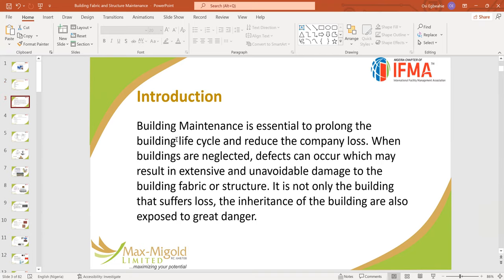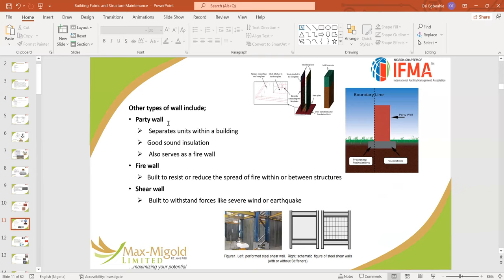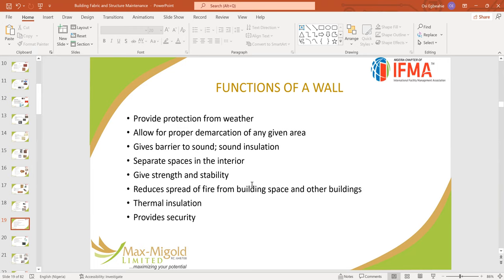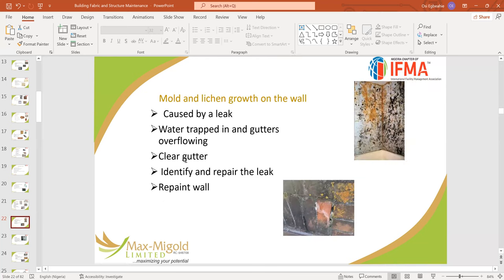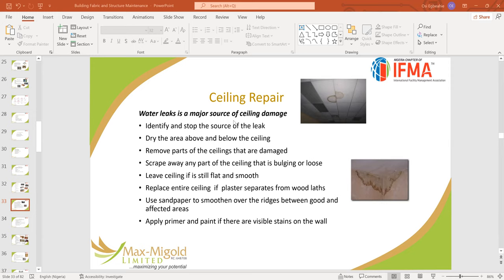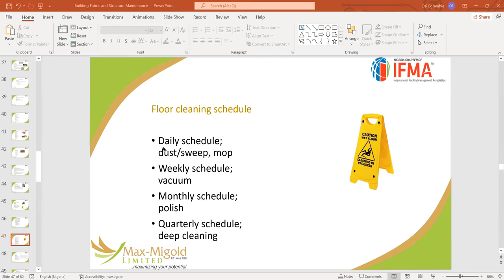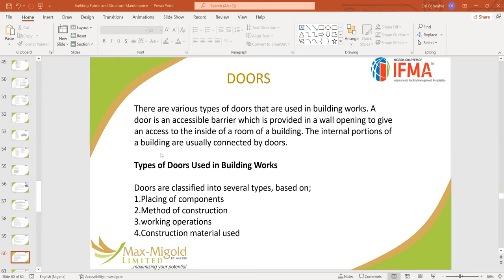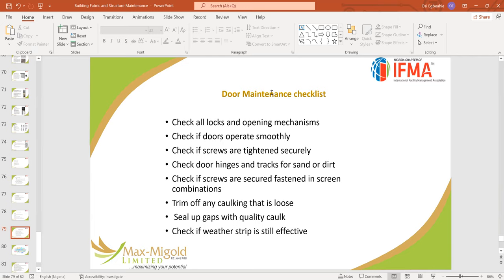FMMC COURSE 21 BUILDING FABRICS AND STRUCTURE MAINTENANCE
Building fabrics and structure maintenance is crucial for ensuring the longevity, safety, and efficiency of buildings. Here are some key aspects to consider:

Regular Inspections: Schedule routine inspections of the building's exterior and interior to identify any signs of wear, damage, or potential issues. This includes checking for cracks, leaks, corrosion, and structural weaknesses.

Cleaning: Keep the building's exterior clean by removing dirt, debris, and pollutants. Regular cleaning helps prevent the buildup of grime, which can deteriorate building materials over time.

Weatherproofing: Ensure that the building's exterior is adequately weatherproofed to protect against the elements. This includes maintaining seals around windows and doors, repairing roof leaks promptly, and addressing any gaps or openings that could allow water infiltration.

Structural Repairs: Address any structural issues promptly to prevent further damage and ensure the safety of occupants. This may involve repairing cracks in walls or foundations, reinforcing structural elements, or replacing damaged components.

HVAC Maintenance: Maintain heating, ventilation, and air conditioning (HVAC) systems regularly to ensure optimal performance and energy efficiency. This includes cleaning or replacing filters, inspecting ductwork for leaks, and servicing HVAC equipment as needed.

Pest Control: Implement measures to prevent pests such as termites, rodents, and insects from causing damage to the building's structure and fabrics. This may involve regular inspections, sealing entry points, and implementing pest control treatments as necessary.

Fire Safety: Ensure that the building meets fire safety regulations and standards. This includes maintaining fire detection and suppression systems, ensuring clear evacuation routes, and conducting regular fire drills.

Facade Maintenance: Pay attention to the maintenance of the building's facade, including cleaning, repairing cracks or damaged cladding, and repainting as necessary. A well-maintained facade not only enhances the building's appearance but also protects it from environmental damage.

Landscaping: Proper landscaping around the building can help prevent erosion, manage water runoff, and improve overall aesthetics. Maintain vegetation, such as trees and shrubs, to prevent damage to the building's structure and fabrics.

Documentation: Keep detailed records of maintenance activities, inspections, and repairs. This information can help track the building's maintenance history, identify recurring issues, and ensure compliance with regulations and standards.

By implementing a proactive maintenance plan that addresses these key areas, building owners and managers can prolong the lifespan of their structures, minimize repair costs, and create a safe and comfortable environment for occupants.